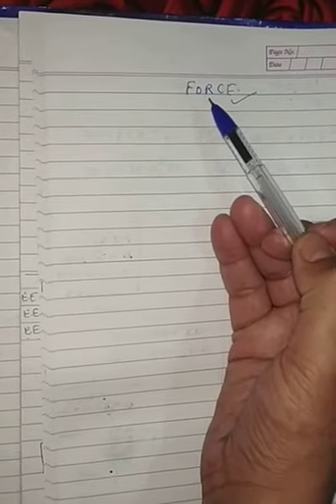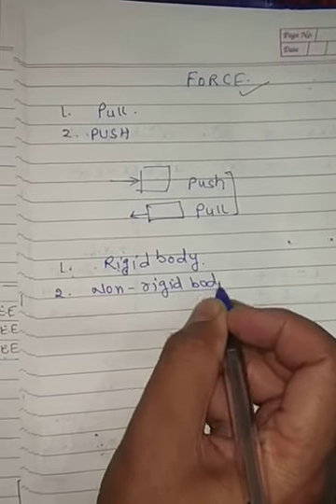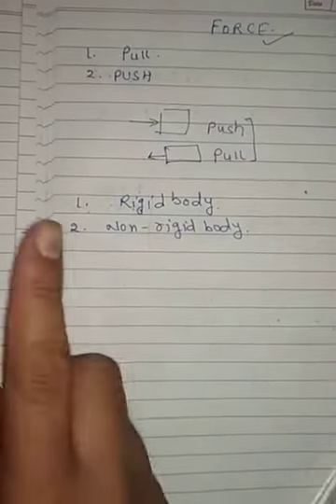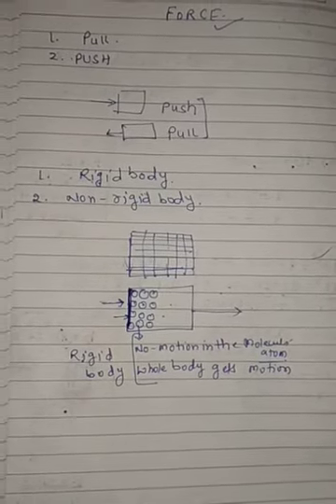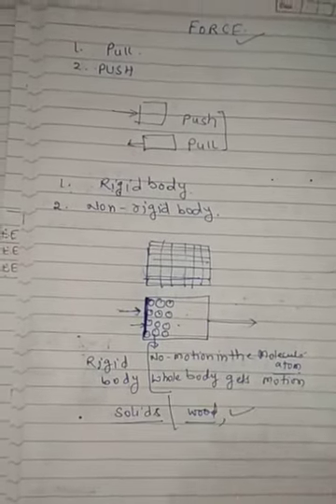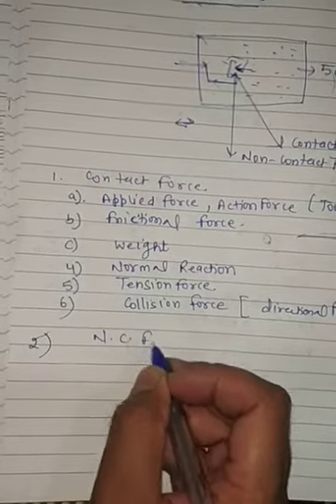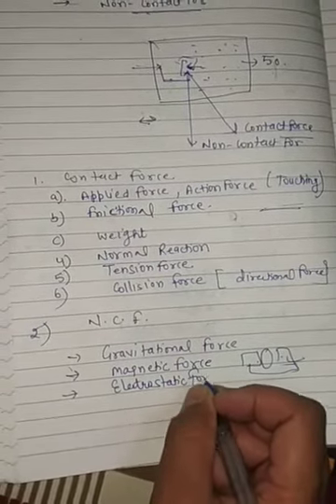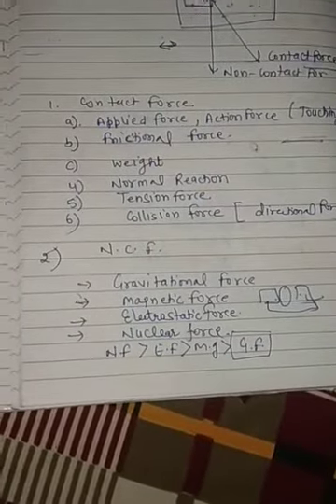basic details about force ICSE board by By Amit Dutt